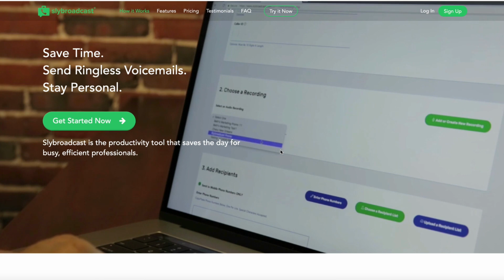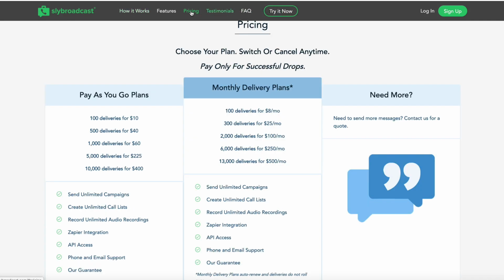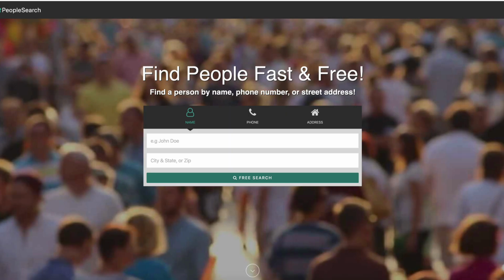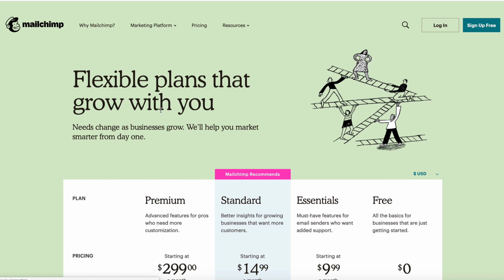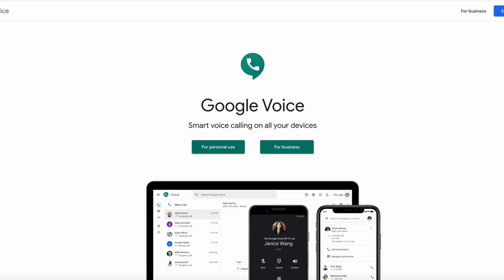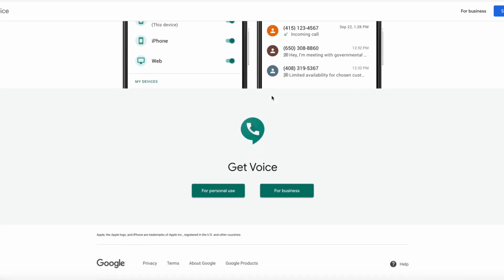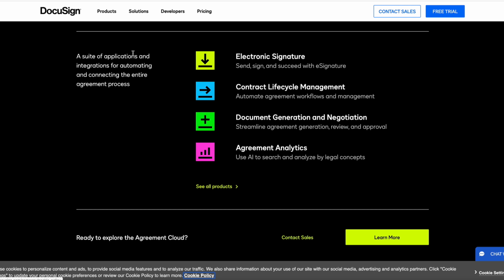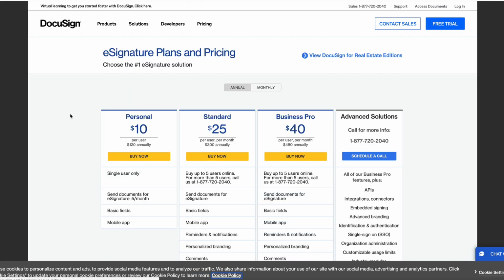Top Wholesaling Tools - My 8 Favorite for Real Estate Investing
Here are our top wholesaling tools for your real estate investing business. The majority of these top wholesaling tools are free for you to use.

Today's video discusses the top wholesaling tools that we use in our real estate investing business. It's essential to have these handy real estate tools you can access easily. We'll share with you why these are our top wholesaling tools so that you can start using them in your real estate investing business. We value time in our real estate investing business, and whenever we can share top wholesaling tools to help make a business run simple, we're always more than happy to share.

Whether you're on a real estate budget or not, these top wholesaling tools will help leave money in your pocket but, in return, help contract additional deal flow. We're always testing and tweaking in our real estate investing business to make sure we're operating at the highest level. We know it's crucial as a real estate investor to have the top wholesaling tools on the market so that potential deals won't get lost. You'll find that even if you work a full-time job, you can utilize our top wholesaling tools so that your real estate investing business can operate while you're working.

At the end of each workday, we just want to make sure our top wholesaling tools are helping out with increased production and simplification. We want our real estate investing business to help us and not causing more headaches, so that's why it's essential to know about these top wholesaling tools. We hope that your real estate investing business can prosper from the recommended top wholesaling tools in the same way ours does.

Make sure to grab a copy of Flipping Out Over Probates on amazon today:

Recommended tools:
1) Docusign
2) Mojo Dialer
3) Google Voice
4) Google Text
5) Slybroadcast
7) Hosted Numbers
8) Fast People Search
9) Mail Chimp